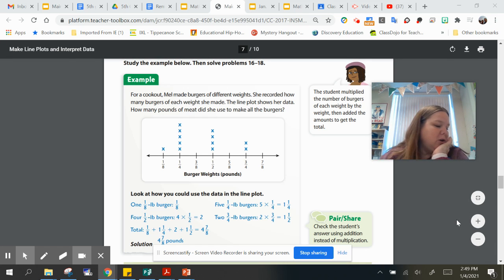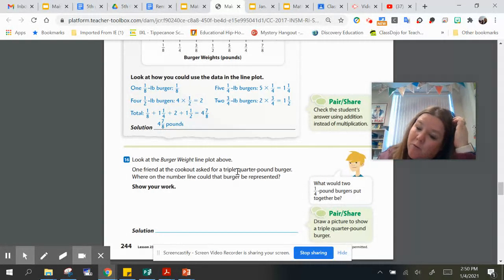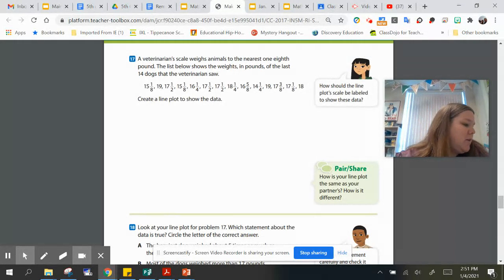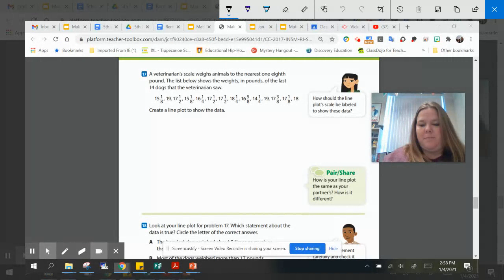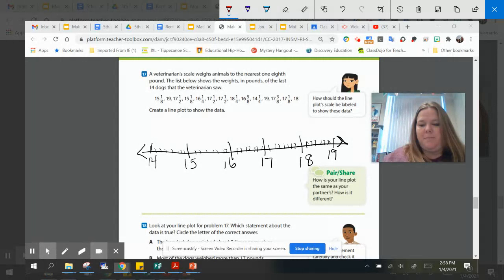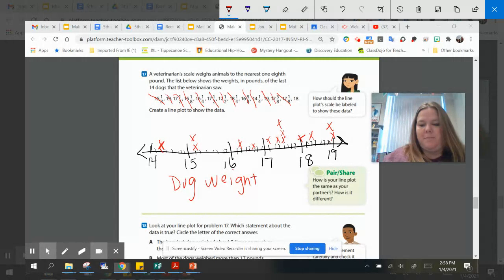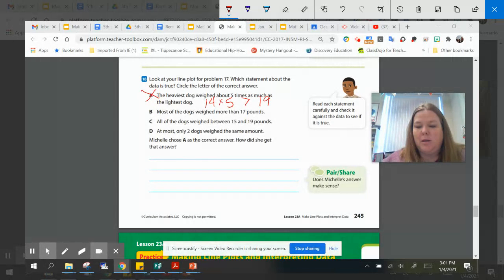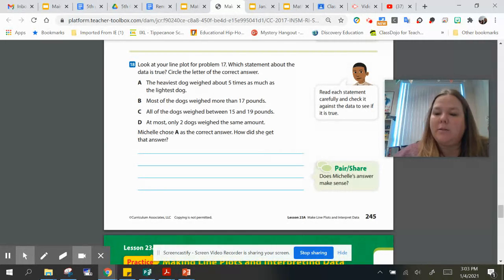Math Instruction Book 244-245